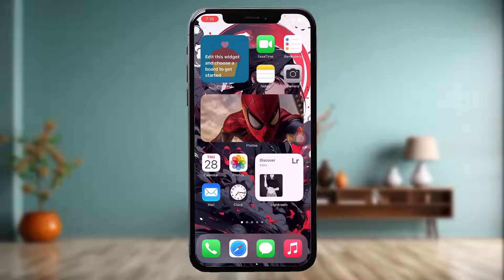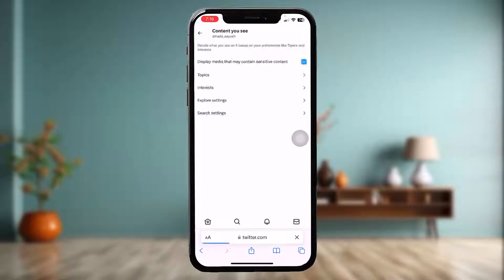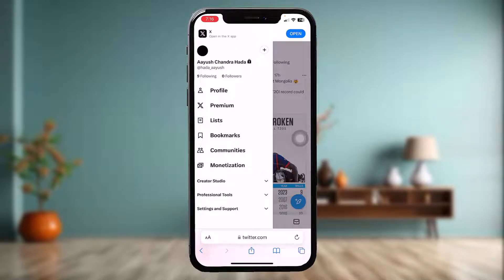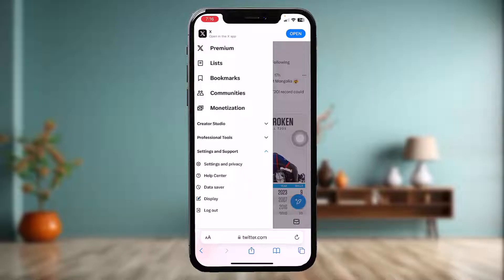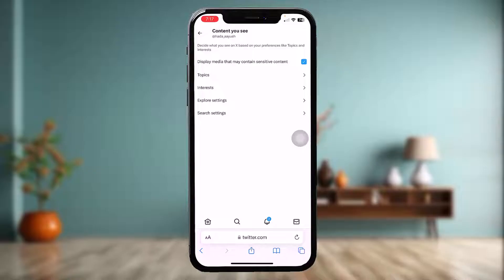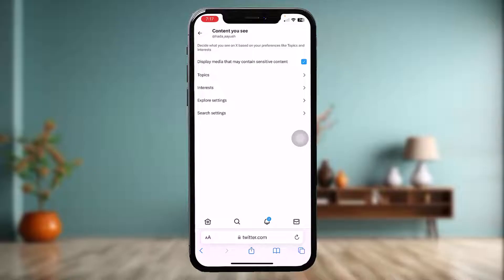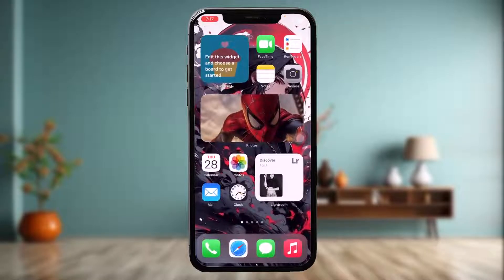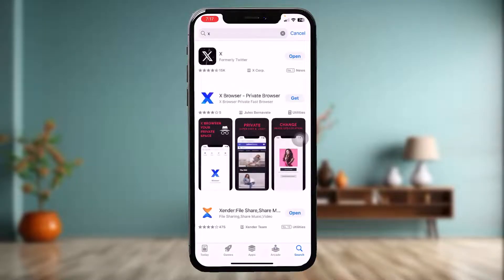How To Fix X Video Content Not Available !! This Video is Not Available in your Location X - Solve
Want to know How To  fix twitter content not available but don't know how?
This quick video will guide you to  fix twitter content not available

So, in this few simple steps you can successfully  fix twitter content not available

Timestamps :
00:00: INTRODUCTION
00:15: OPEN X IN BROWSER
00:30: PRIVACY AND SAFETY
00:43: CONTENT YOU SEE